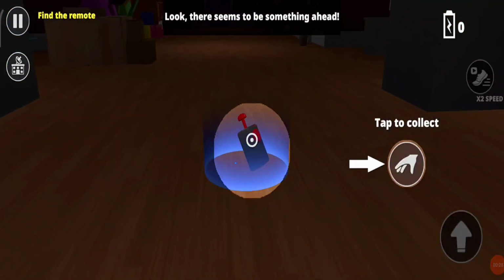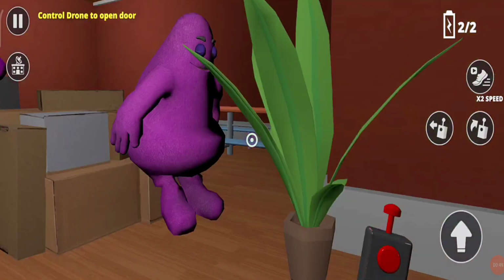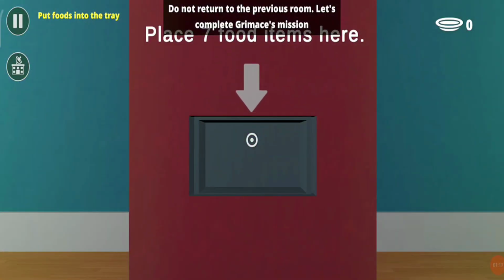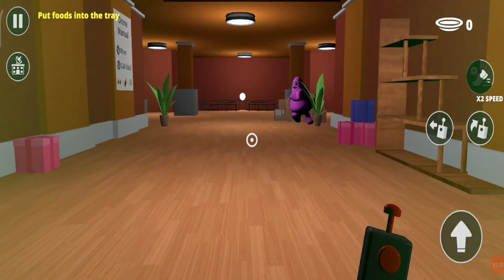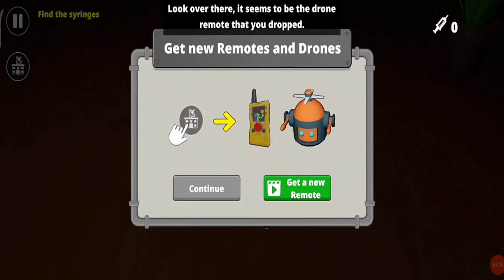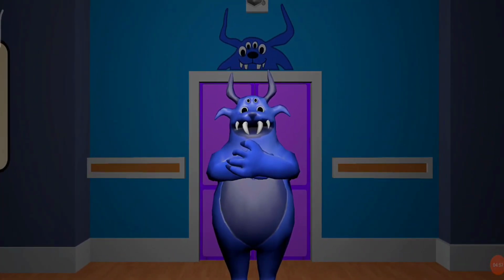Grimace Monster Scary Survival All Chapters - Android Gameplays